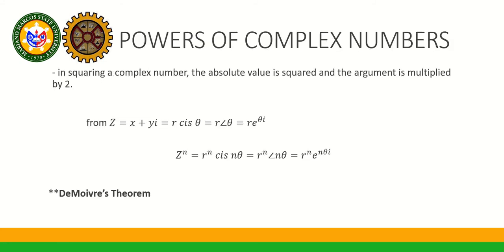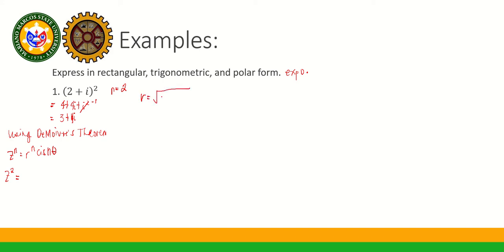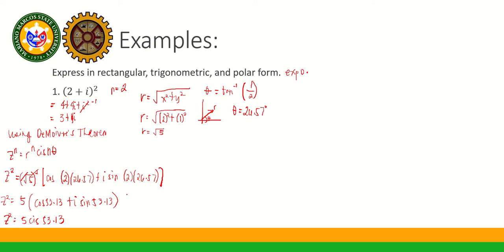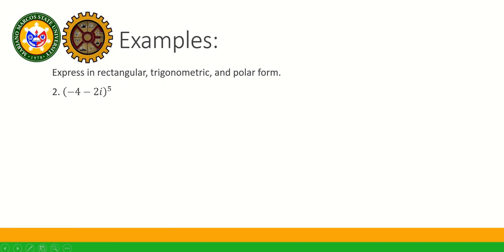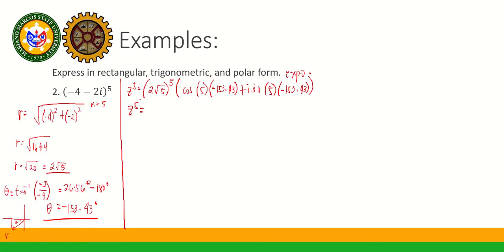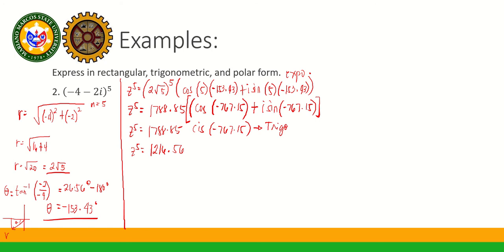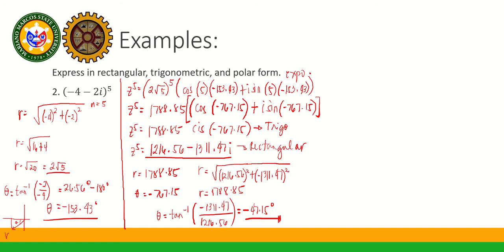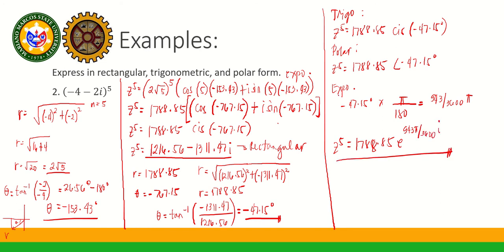Complex Numbers part 11 powers | ADVANCED MATH FOR ECE